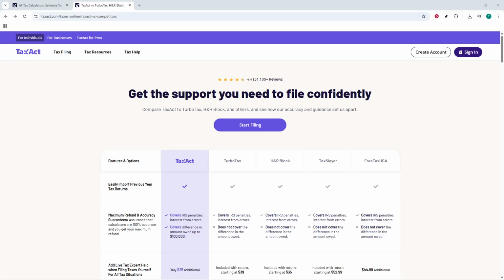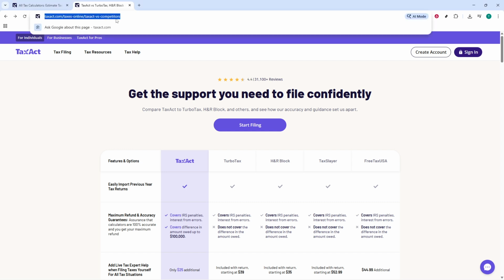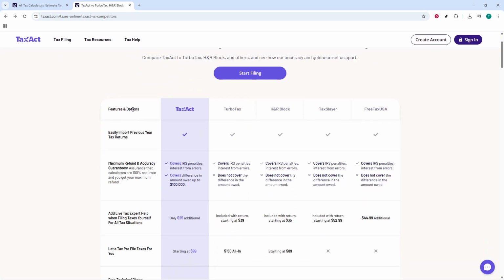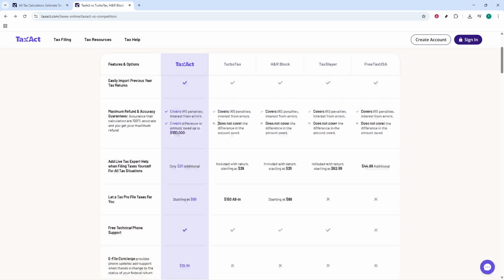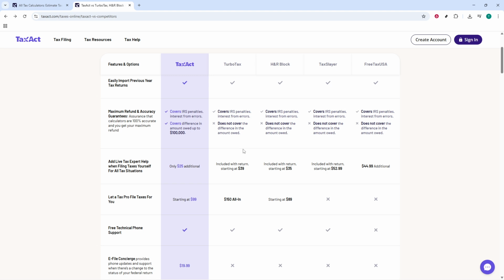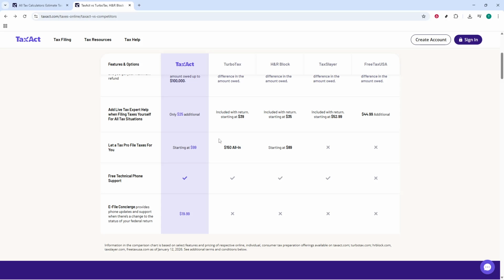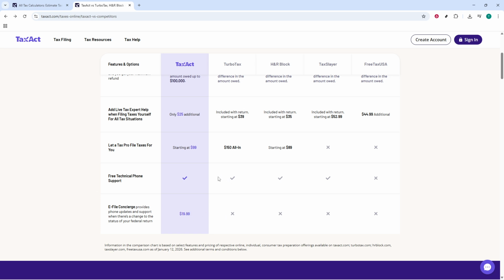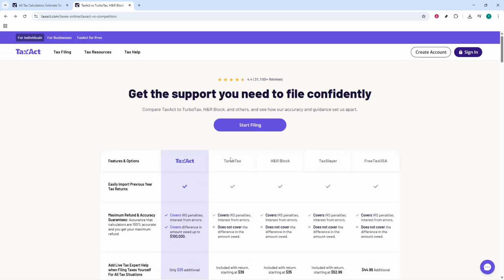How To Compare TaxAct Vs TurboTax Fees (Full Guide)